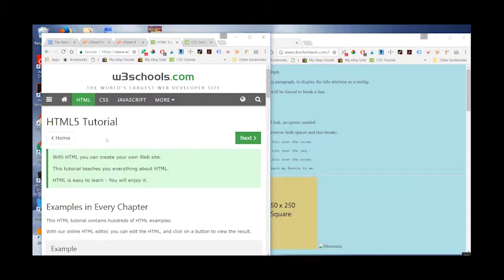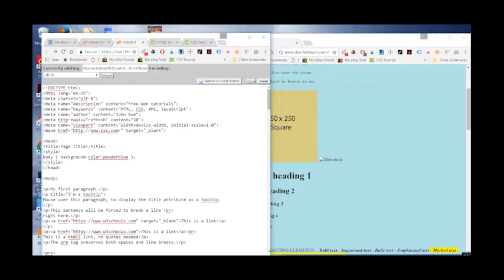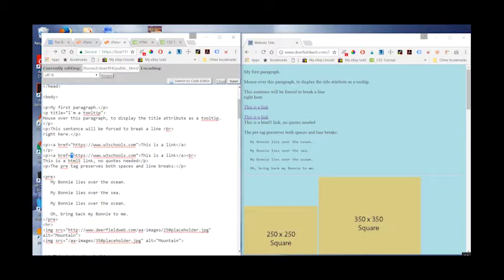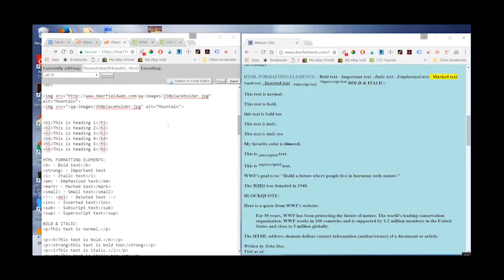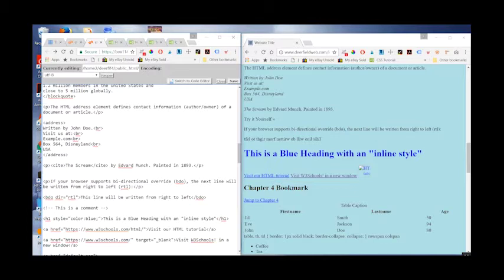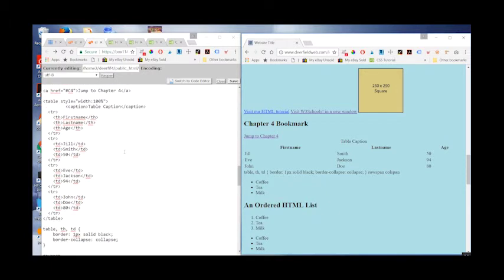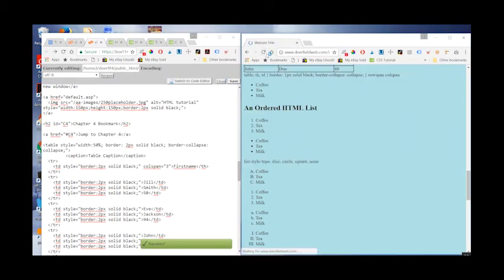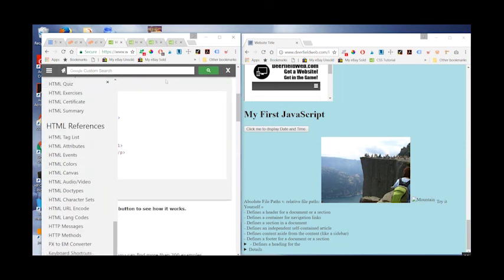DIY Websites - How to Teach Yourself HTML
If you need a website and are a do-it-yourself type, this video will teach you how to teach yourself html.  By using the website, the information is curricularized and easy to learn.

This video will show you how to use the website and then how to build a common "landing page" that can be altered to fit just about any business or personal website type.

After this video, there will be another one showing you how to add css to the basic html to stylize your web page.  It is geared to brand new coders who want a do it yourself website building option.

If you have any ideas for future DIY Website tutorials for beginners, please post your suggestions in the comment section below.